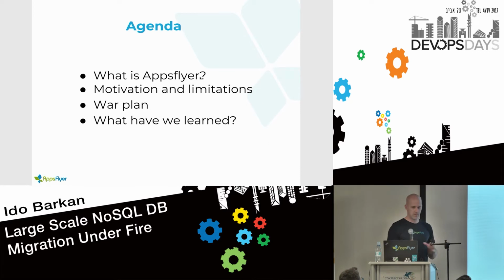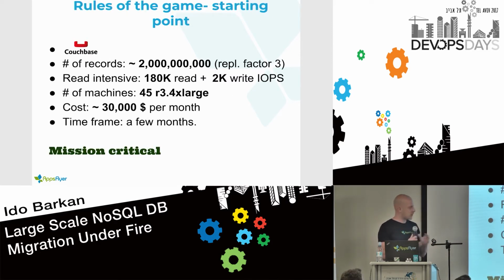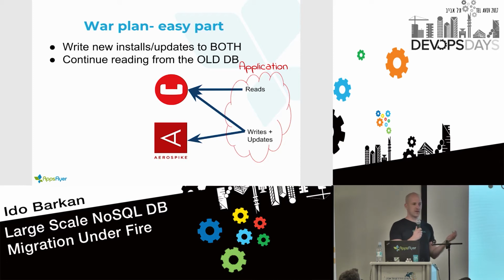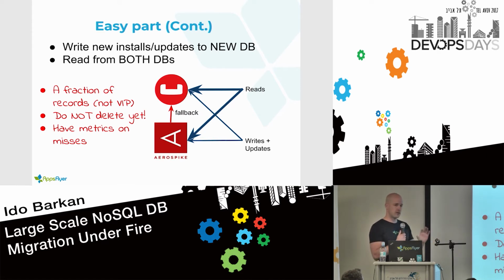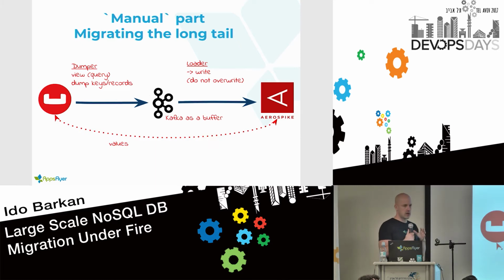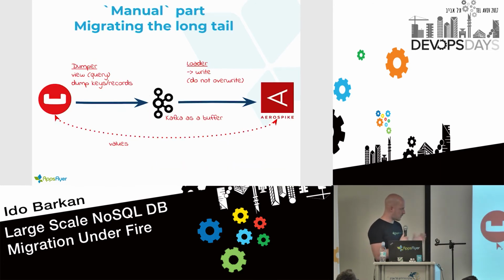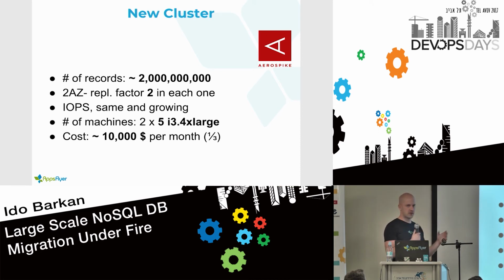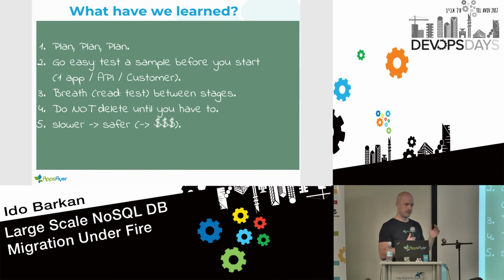Large Scale NoSQL DB migration under fire - Ido Barkan - DevOpsDays Tel Aviv 2017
NoSQL databases scale out, until they don’t. This is a story about how we migrated a 1.8 billion records and 43 nodes NoSql database into another NoSql technology in production. This was during live high throughput traffic with zero downtime.